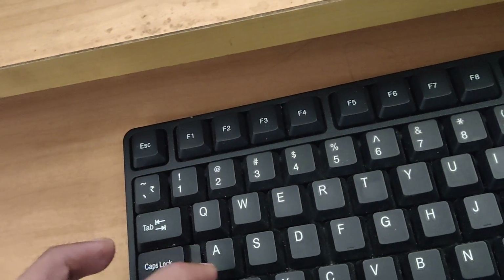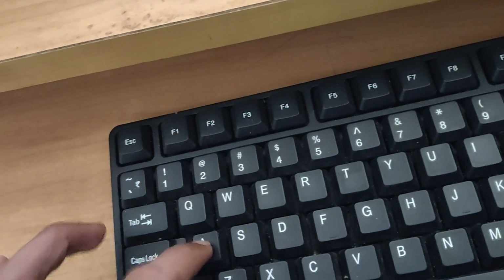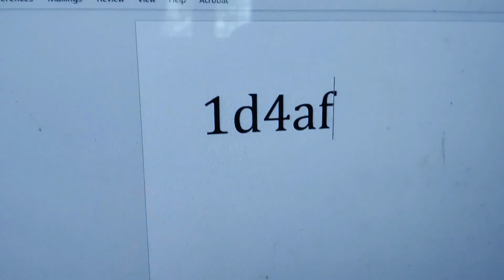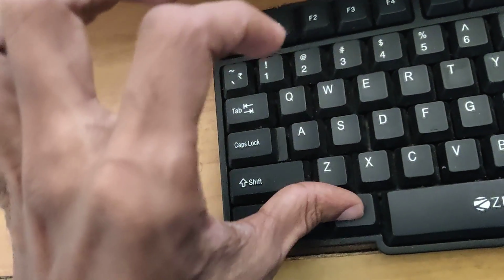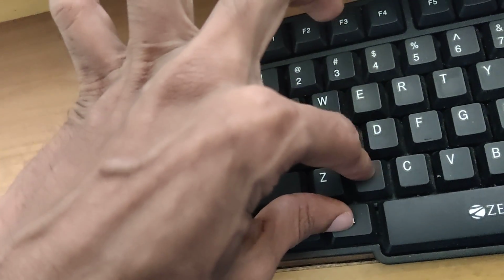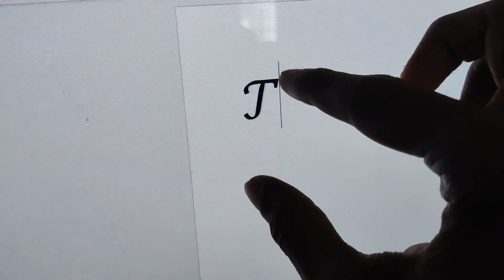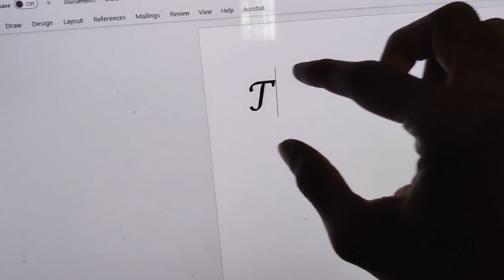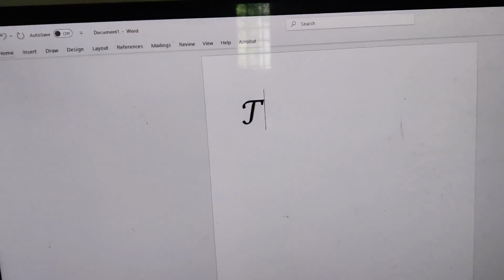How to type Capital script T or Cursive letter T in computer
How to type Capital script T or Cursive letter T in computer using keyboard shortcut